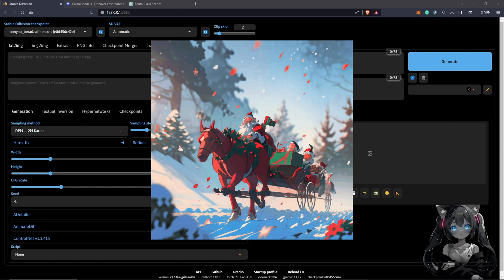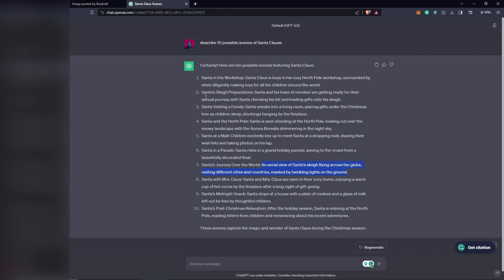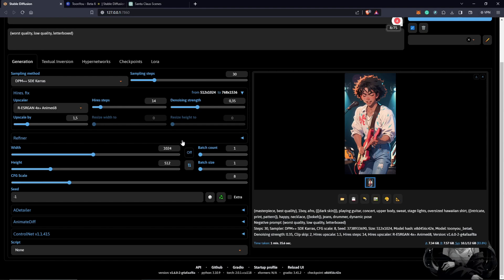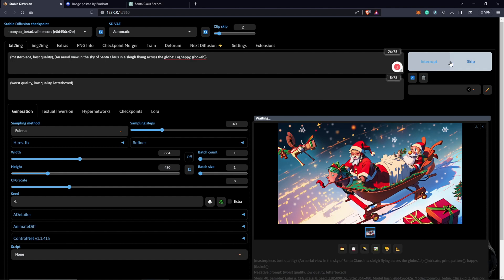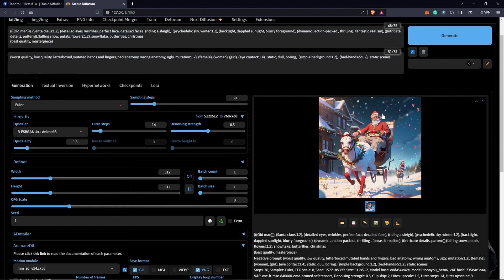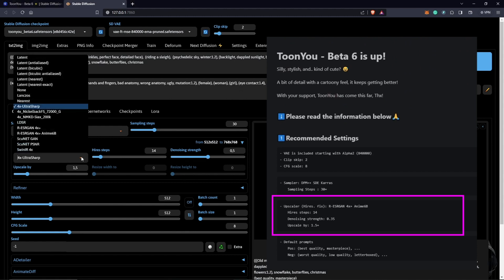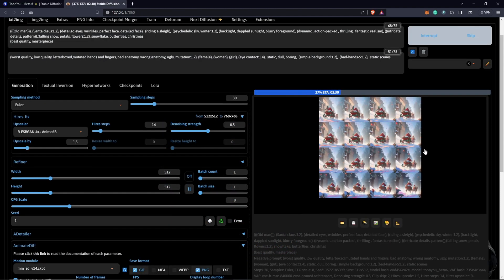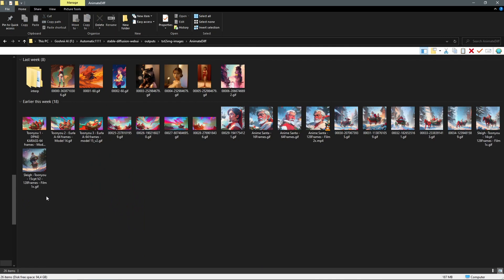Animatediff (Automatic1111) Beginners Workflow pt1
Learn about the power of AnimateDiff, the tool that transforms complex animations into a smooth, user-friendly experience.